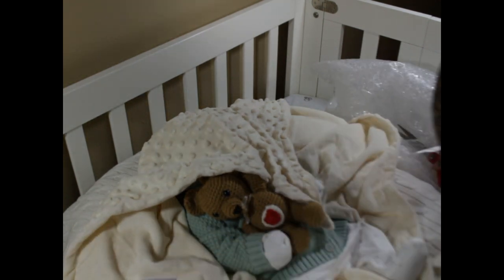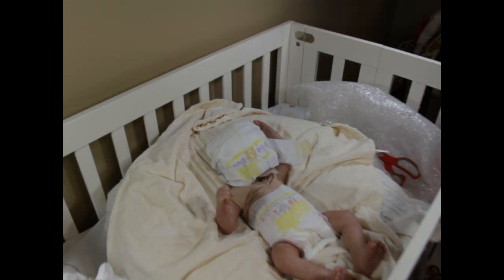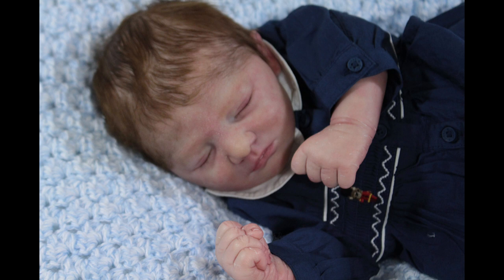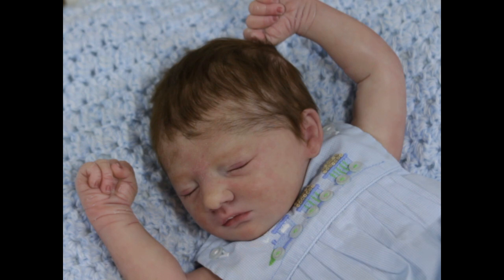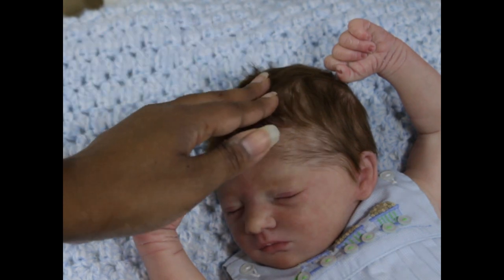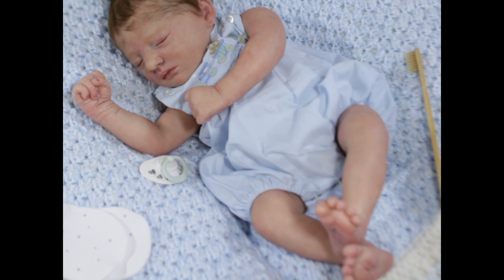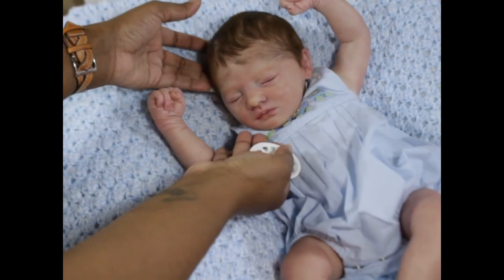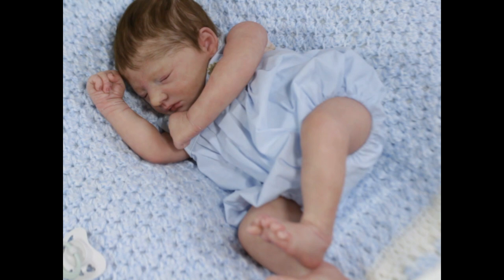MY first Reborn baby Box Opening from Haley Armstrong